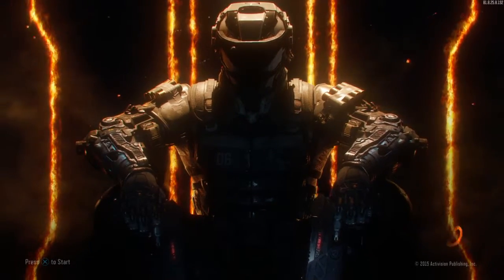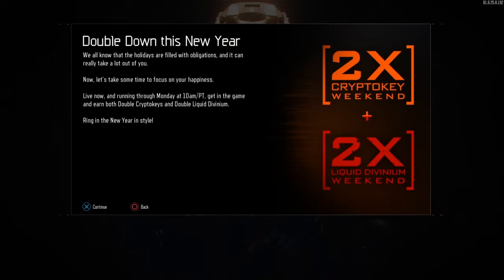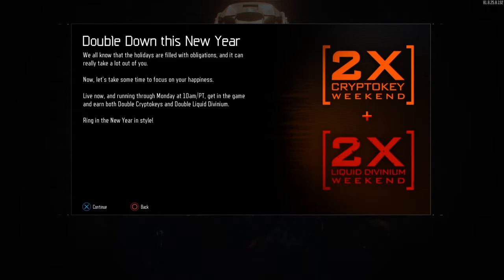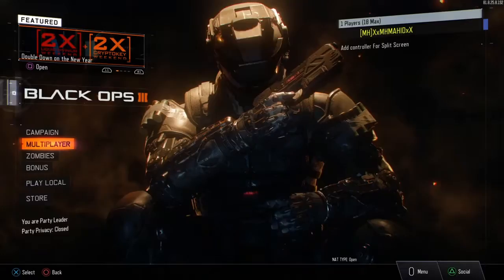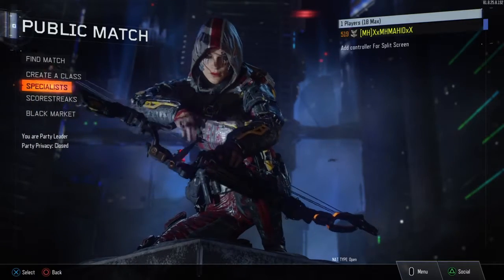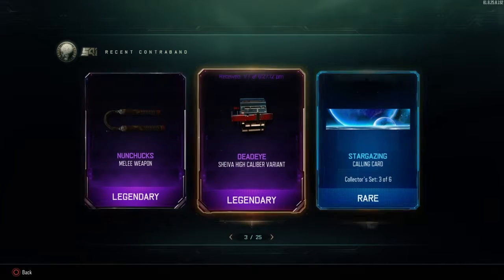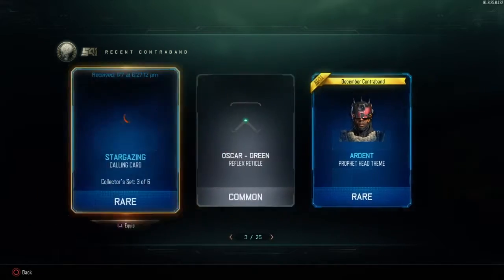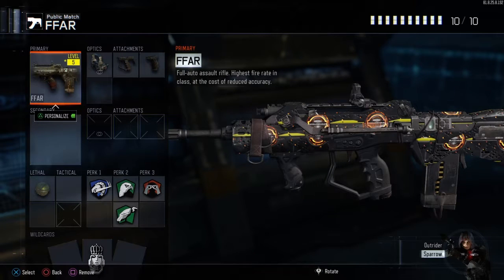2X Cryptokey is back on Black Ops 3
Let me know if you would like to watch other gameplays.